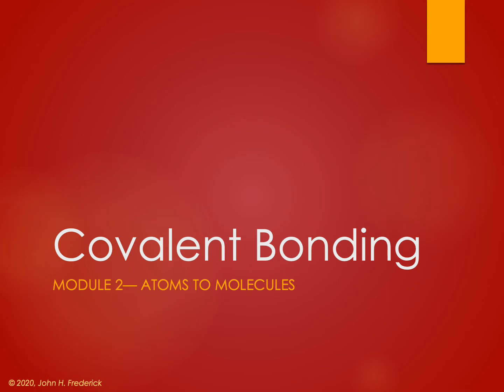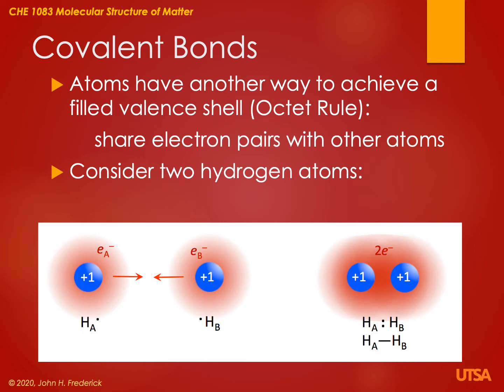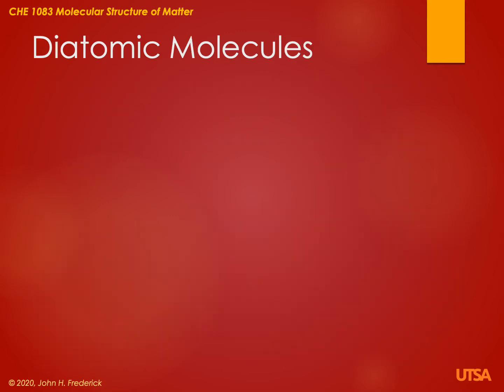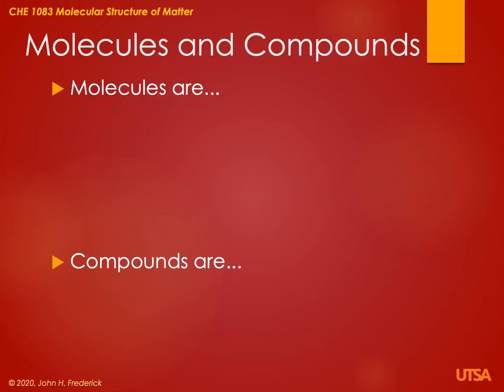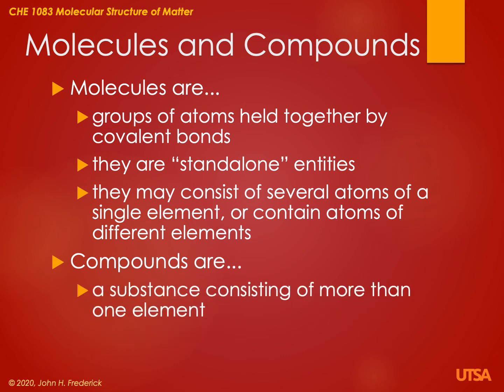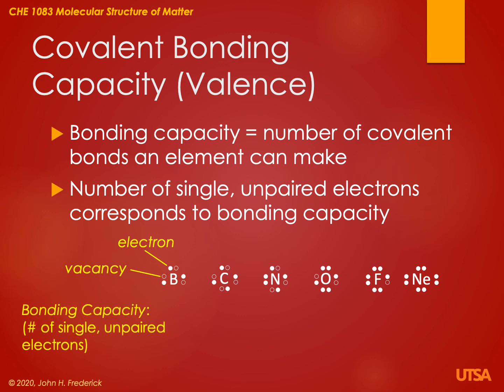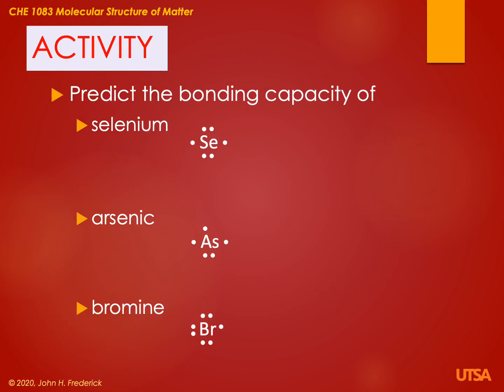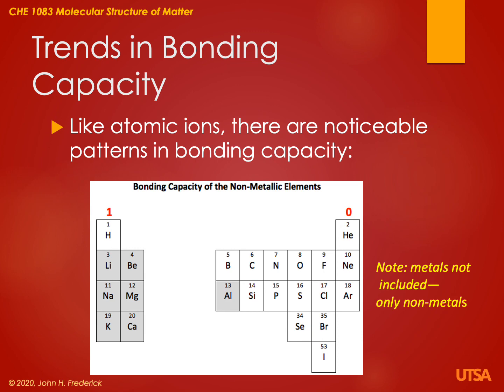CHE 1083 2B 1 Covalent Bonding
Covalent bonds are explained in terms of the electrostatic forces that bring atoms together and the need to share electrons to achieve filled valence shells.